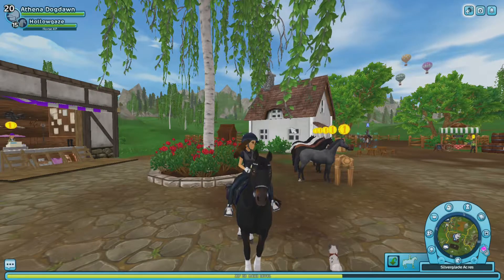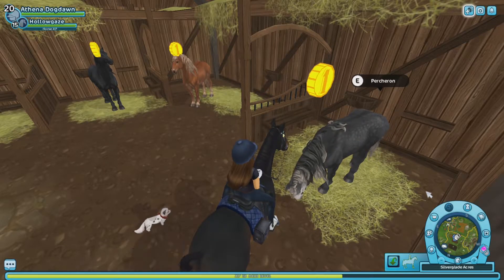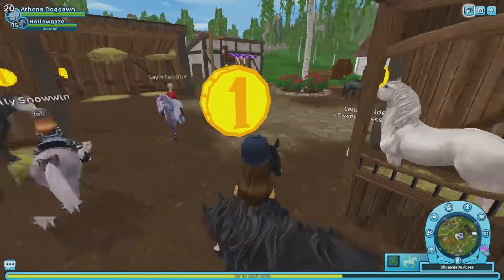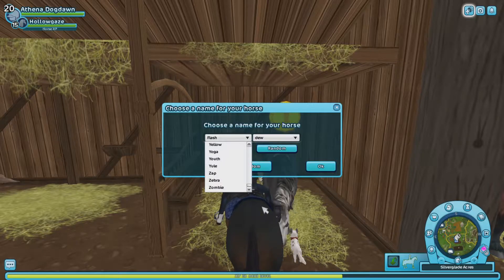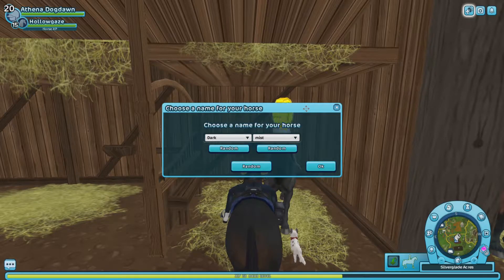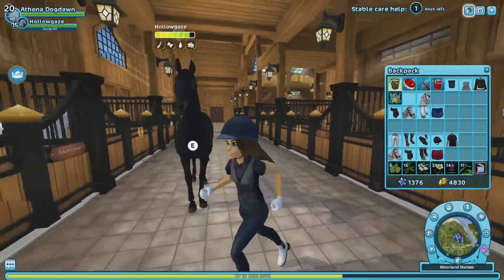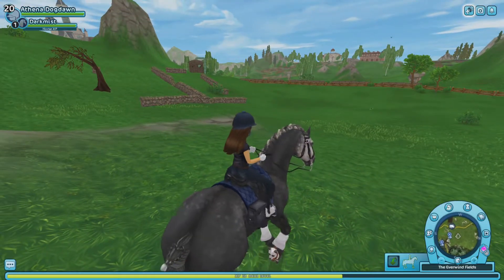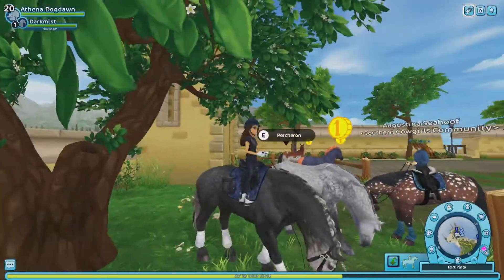New Percherons! Let's Play Star Stable; Part 233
Hey, y'all! Welcome back to another part of Let's Play Star Stable. In this part, I buy one of the new Percheron horses!